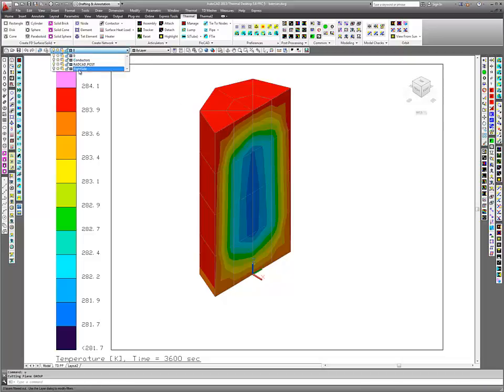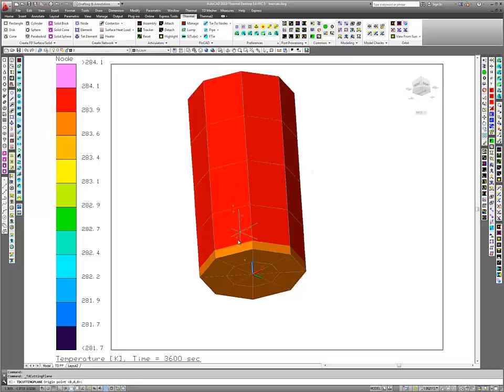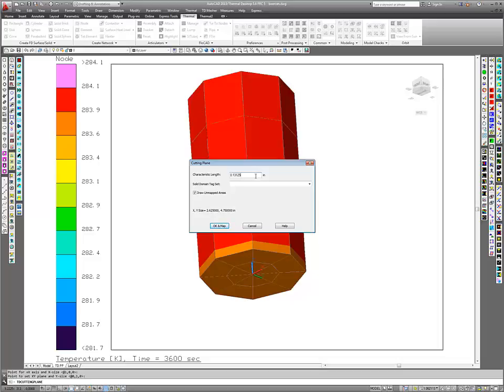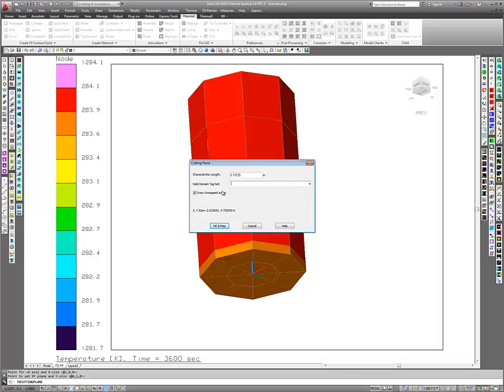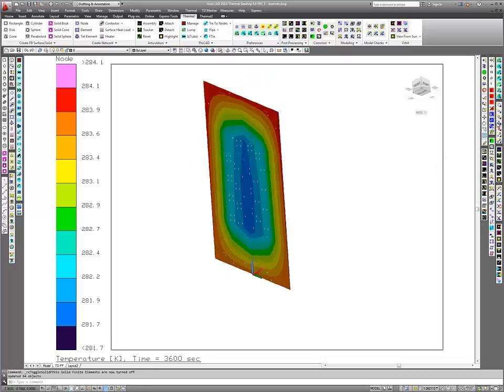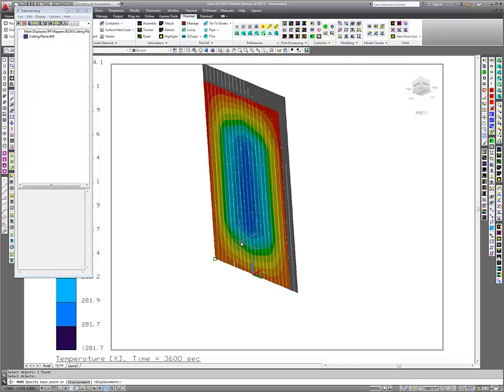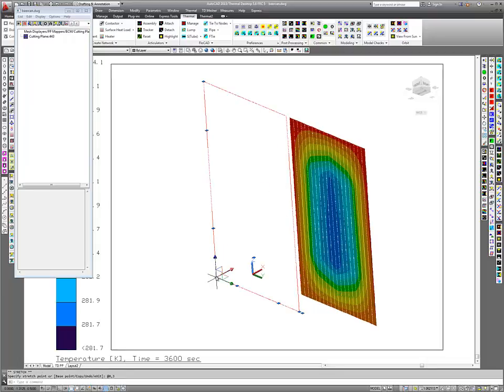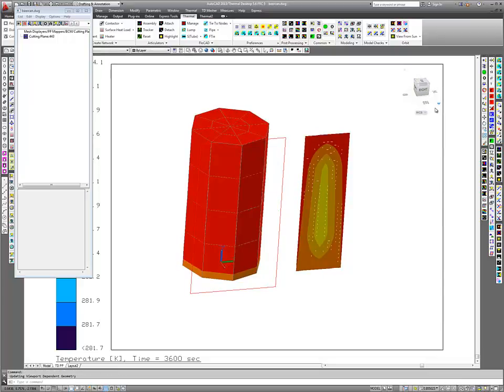Cutting Planes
A brief tutorial on using cutting planes for post processing in Thermal Desktop